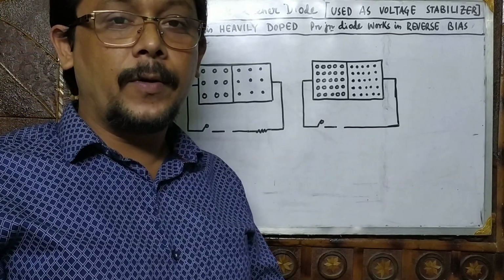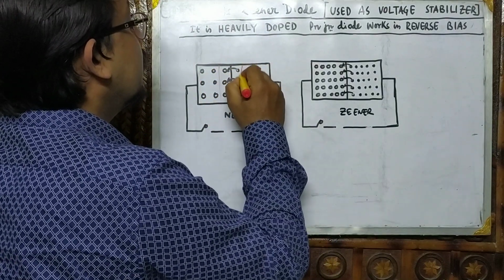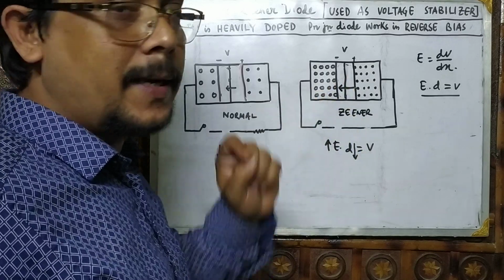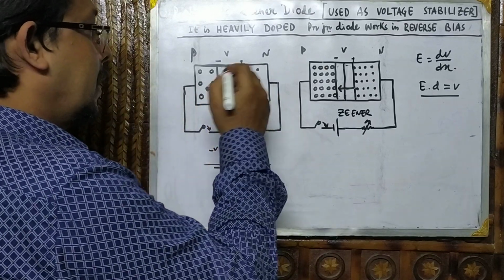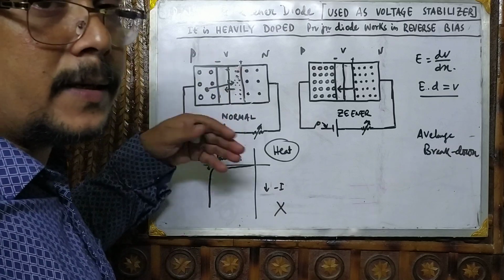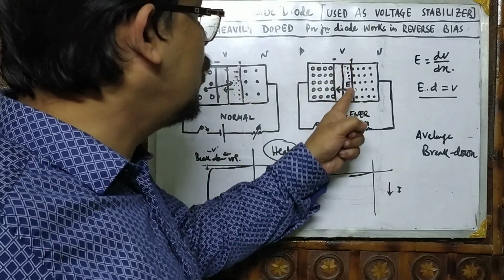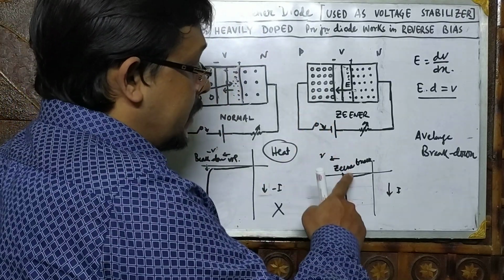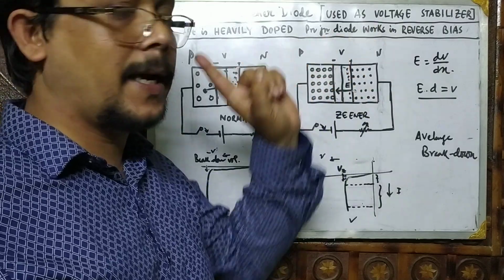Theory of Zeener Diode by chinmoy sir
Semiconductor Zeener Diode by chinmoy sir